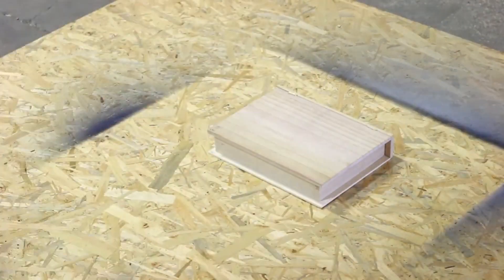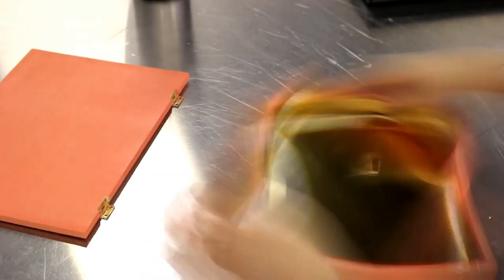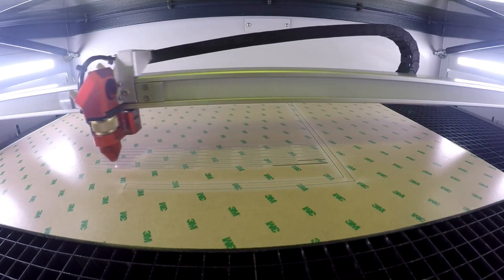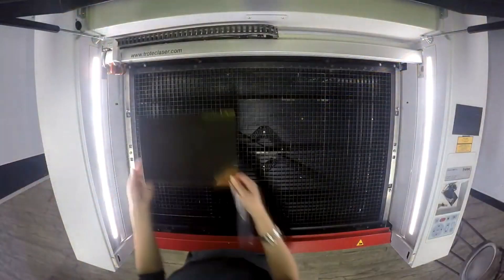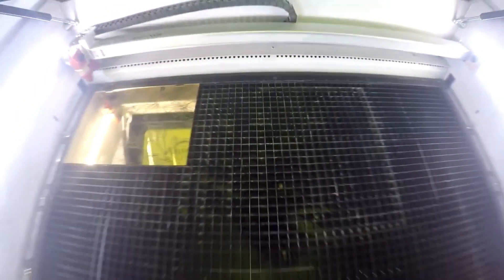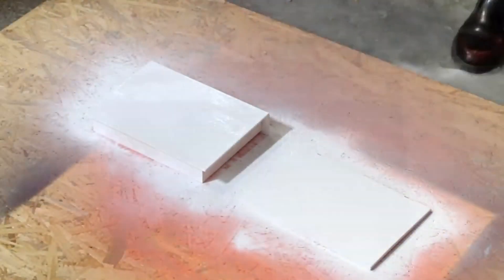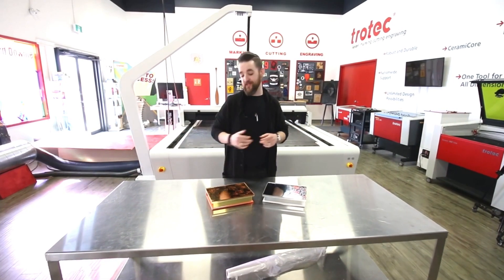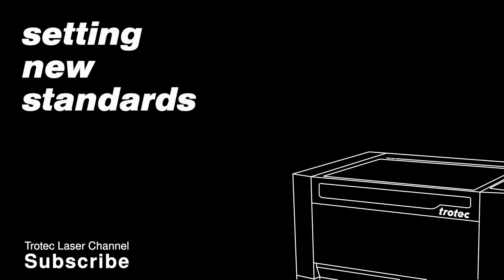Acrylic Jewelry Box | Trotec DIY Laser Project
In this tutorial we're making an acrylic jewelry box. For this we're using our TroGlass mirrored acrylic and we cut it on a Speedy 360 flexx laser cutter.

First we get a wooden box from a local arts supplies store. Then we we spray paint it, let it dry and measure all of its dimensions.
Next we laser cut the mirrored acrylic based on the measurements we took. Then finally we glue the cut parts onto the wooden box.

We've done 2 different techniques on the covers.
- Our gold mirrored acrylic is engraved with our fiber laser.
- Our silver mirrored acrylic is laser cut and inlayed with our other TroGlass acrylic color with a contour of 0.005".

LASER SETTINGS
Laser: Trotec Speedy 360 flexx (CO2 and fiber) - 80w
CO2 Engraving: 65 power, 100 speed, -0,12 z-offset
Fiber Engraving: 40 power, 100 speed
CO2 Cutting: 100 power, 0,8 speed